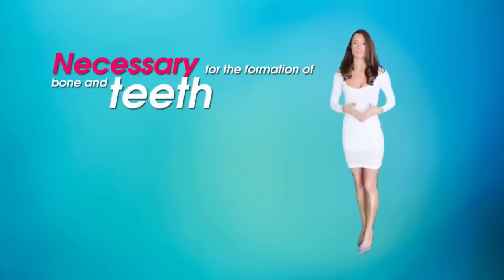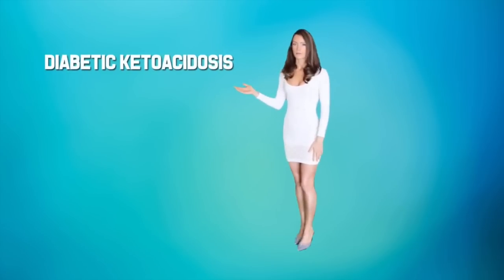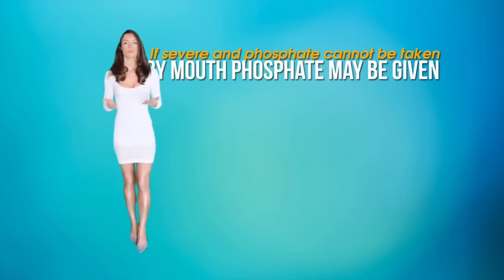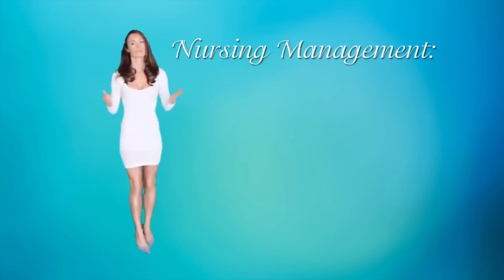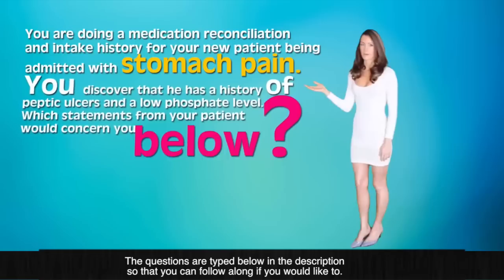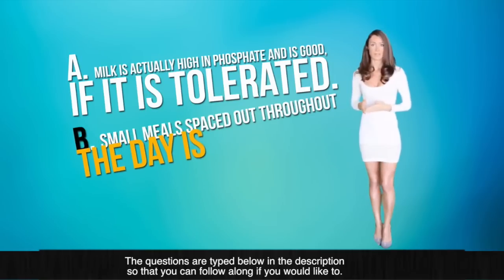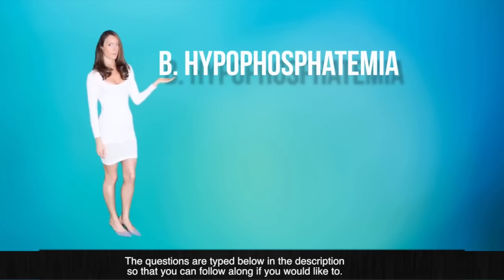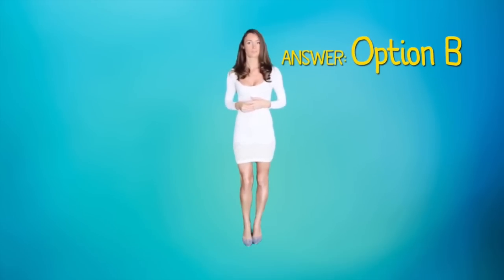Fluid & Electrolytes: Phosphate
EmpoweRN.com
Here are the nursing exam or NCLEX style questions typed :)
You are checking lab values for your patient that sustained 55% burns from a motorcycle accident.  You might expect which electrolyte imbalance?
 Hypercalcemia
Hypophosphatemia
Hypernatremia
Hypermagnesemia
Rationale A:  Burn patients are not at risk for hypercalcemia.
Rationale B:   Known causes of hypophosphatemia include stress responses and extensive burns.
Rationale C:  Burn patients are not at risk for hypernatremia.
Rationale D:  Burn patients are not at an increased risk for developing increase blood magnesium levels.
ANSWER:   Option B

Hypercalcemia
Hypophosphatemia
Hypernatremia
Hypermagnesemia
Rationale 1:  Burn patients are not at risk for hypercalcemia.
Rationale 2:  Known causes of hypophosphatemia include stress responses and extensive burns.
Rationale 3:  Burn patients are not at risk for hypernatremia.
Rationale 4:  Burn patients are not at an increased risk for developing increase blood magnesium levels.
ANSWER:  Number 2